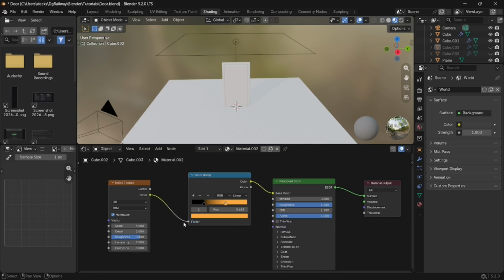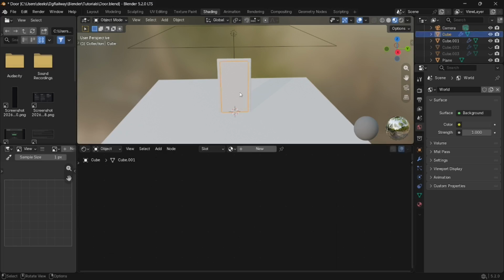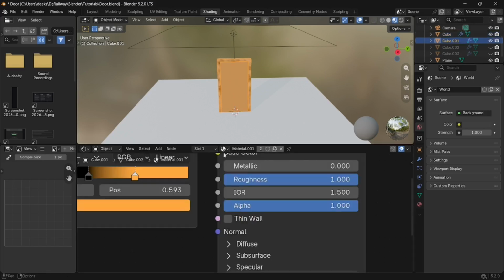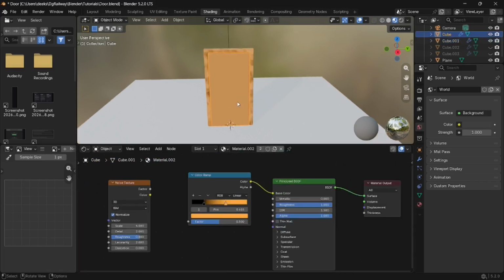Blender 5.2 LTS Beginner Tutorial Create a Simple Door Step by Step | Part-2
Welcome to Part 1 of my Blender 5.2 LTS Beginner Tutorial Series!

In this tutorial, you'll learn how to model a simple door from scratch using Blender 5.2 LTS. This series is designed for complete beginners who want to build practical 3D modeling skills step by step.

📚 In this video:
✔ Basic Door Modeling
✔ Simple Mesh Editing
✔ Beginner-Friendly Workflow
✔ Blender 5.2 LTS

This series will gradually cover more assets and modeling techniques that can be used in games, animations, and architectural visualization.